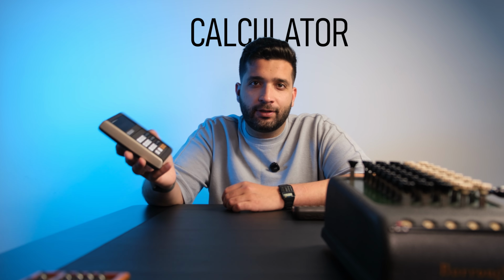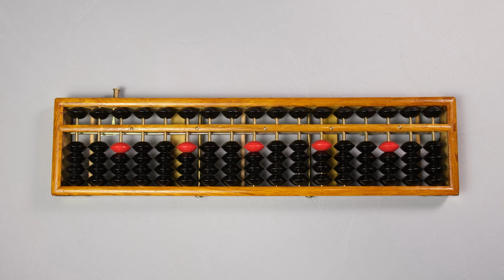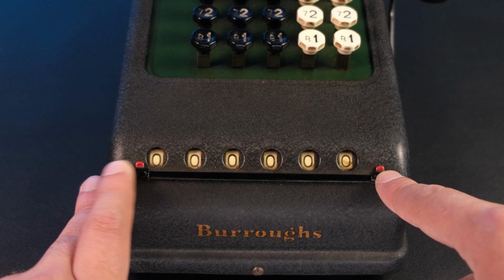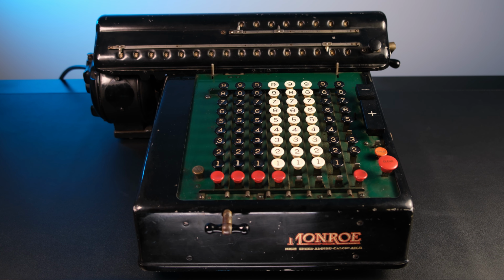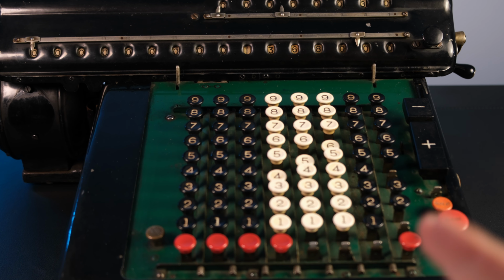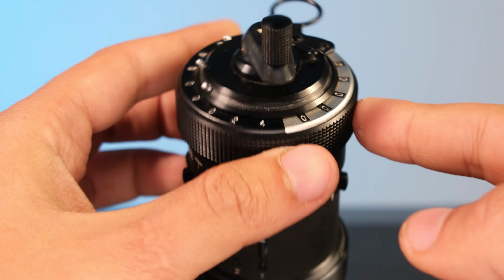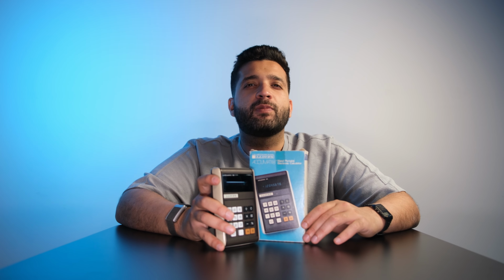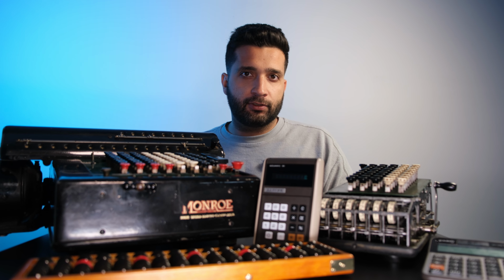How We Calculated Before Computers: A Hands-On History Of The Calculator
📟 From Beads to Bytes: The Hands-On History of Calculators

In this video, we take a thrilling journey through time — from ancient civilizations to the digital age — to uncover the incredible evolution of one of humanity’s most essential inventions: the calculator.

🔢 Starting with the Soroban abacus, we travel through the mechanical genius of the Burroughs Adding Machine, the electrified innovation of the Monroe KA, the astonishing pocket-sized Curta Type 1, and the silent revolution of the Lloyds Accumatic 30 — all the way to the calculator app in your smartphone

Whether you're a fan of retro tech, mechanical engineering, or just curious how we got from gears to gigahertz — this video has something for you.

Chapters:

0:00 - 0:35 - Intro
0:36 - 2:57 - The Abacus
2:58 - 5:42 - Burroughs Adding Machine
5:43 - 8:37 - Monroe Model KA
8:38 - 11:27 - Curta Type 1
11:28 - 12:48 - Lloyd's Accumatic 30
12:49 - 14:00 - Outro